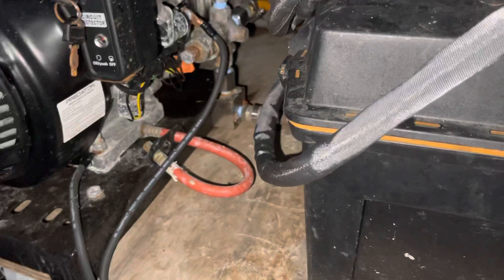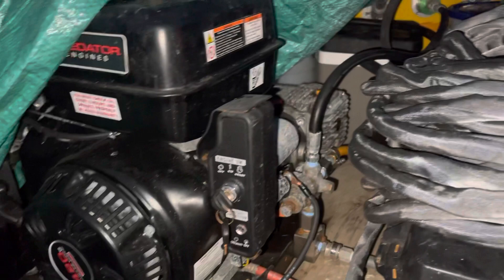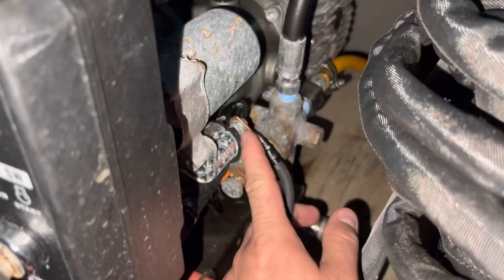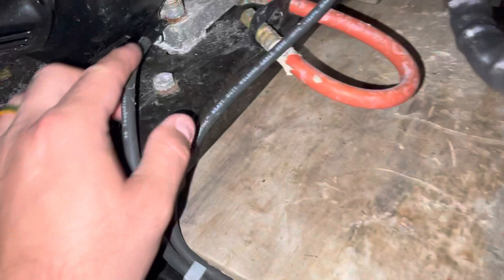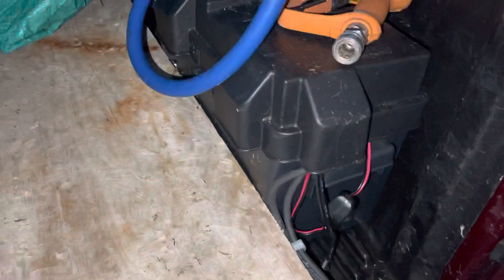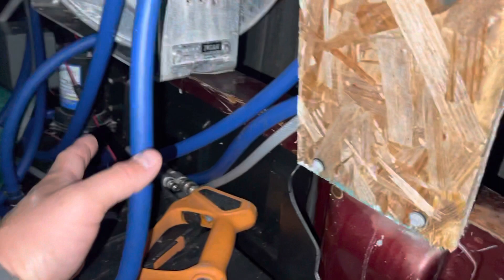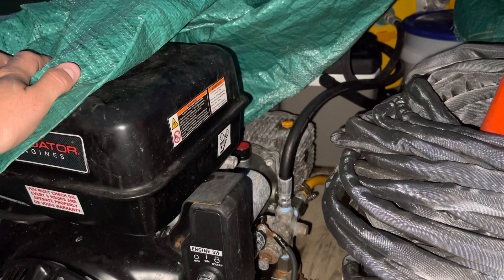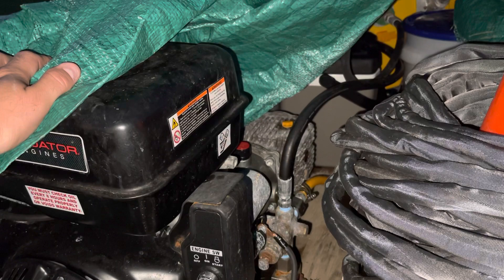Predator 420 Electric Start Wiring Explained.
In this video I show you how to wire up the electric start for a Predator 420.

If you want to go behind the scenes with me on my pressure washing journey and see exclusive footage and real breakdowns of the jobs we do such as cost and revenue then click the link below!

Are you wanting to increase your sales?

Equipment
Pressure Washing
DN10 Ball Valve
3/8 Quick Connect kit
Mosmatic swivel
3/4 Flexzilla Water Hose
M5 Twist nozzle 3-7 GPM
M5 Twist nozzle 7-12 GPM
M5 Twist nozzle 2-3 GPM
X-Jet Nozzle

12V Soft Washing Setup
12V Everflo Pump
1/2 Hose Barb x 3
SAE Connector
1/2 inch Flexzilla Soft Wash Hose
1/2 x 1/4 reducer fitting
1/4 quick connect
Blue Monster Tape

DIY Cheap Pentair Soft Wash Manifold
1/2 Pentair Metering Valve x 3
1/2 Short Nipple x 6
1/2 Street 90 Elbow x 2
1/4 Hose Barb x 1
1/2 Hose Barb x 3
1/2 Check Valve 3 pack
1/2 Cross
True Blue